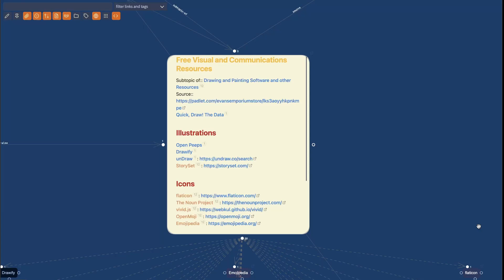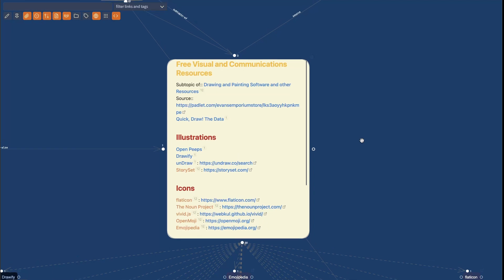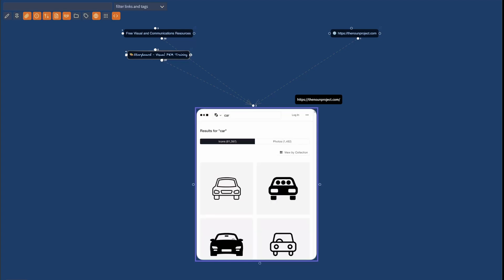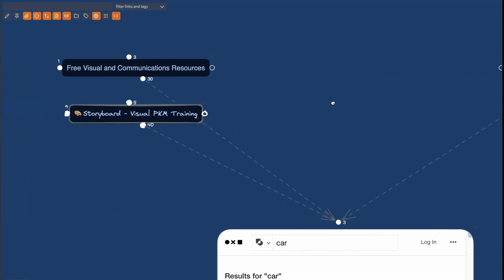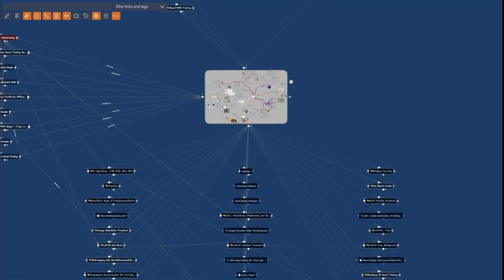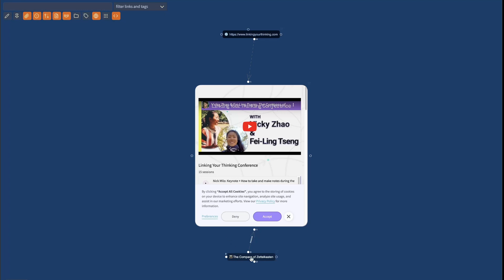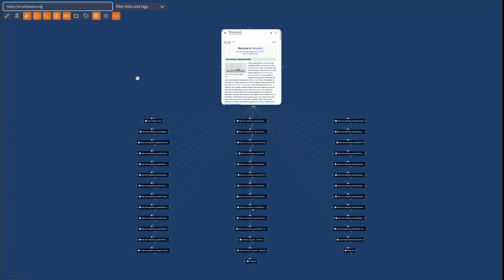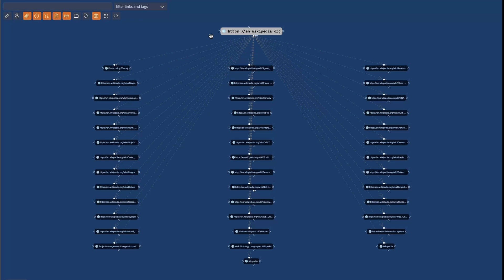Connecting the Dots: Unleashing ExcaliBrain's Web-Linking Superpowers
🚀 Cohort 5 starts on August 19. 📔 We will be summarizing Finite and Infinite Games by James P. Carse into a book-on-a-page

I'm excited to introduce a game-changing new feature in ExcaliBrain: URL Indexing. Now, you can seamlessly navigate to web pages from within your Obsidian Vault and connect your thoughts by way of shared references to resources on the Internet. Join me as I demonstrate how this feature enhances your note-taking experience. Maximize your knowledge management with ExcaliBrain. Don't miss out on the latest enhancements and features that make ExcaliBrain the ultimate tool for connecting your ideas!

Timestamps
00:00 Intro
00:32 Using Dataview fields as Ontology for URLs
01:14 Connecting ideas via shared URLs
03:15 Searching for URLs in your Vault
04:06 Connecting ideas through the shared HOST or ORIGIN URL
04:39 Try ExcaliBrain